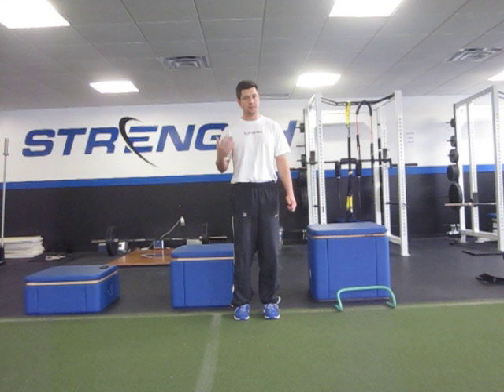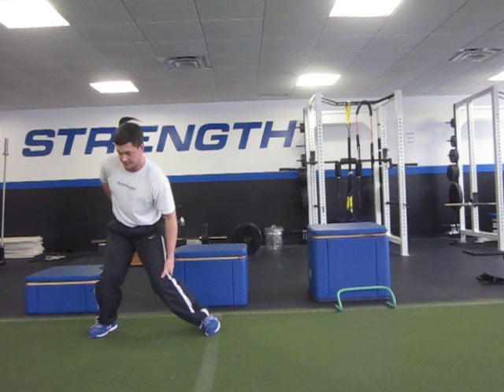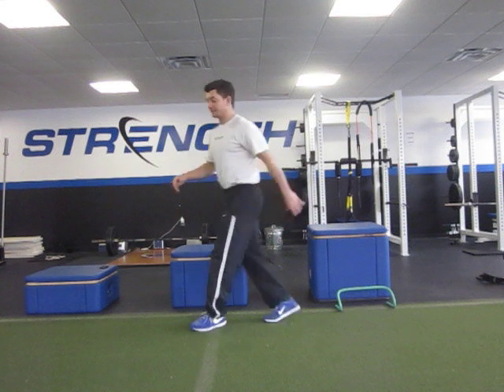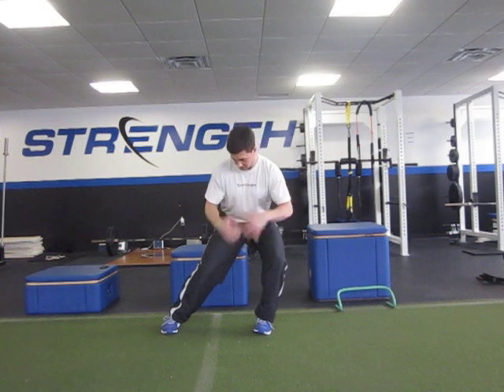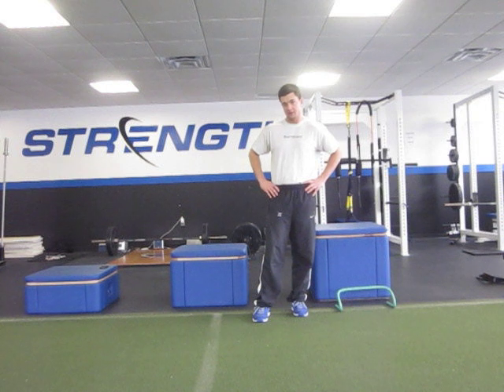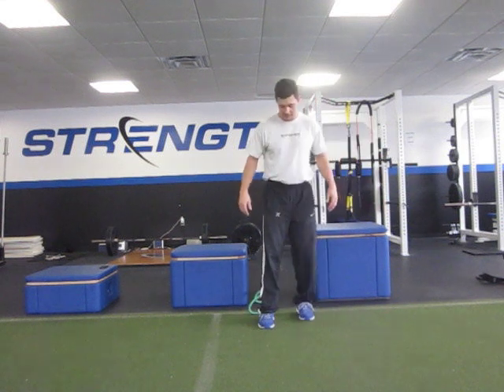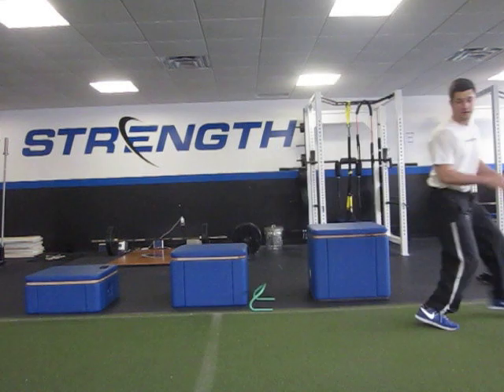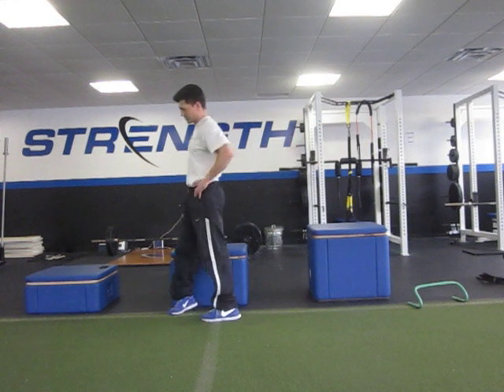Essentials of Lateral Speed and Agility Deceleration